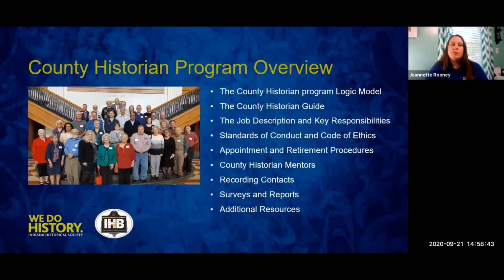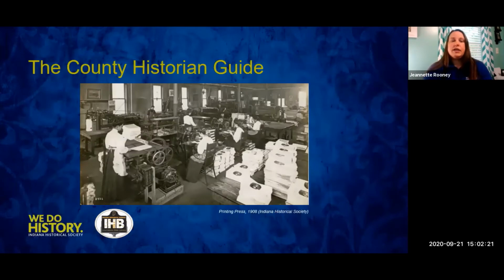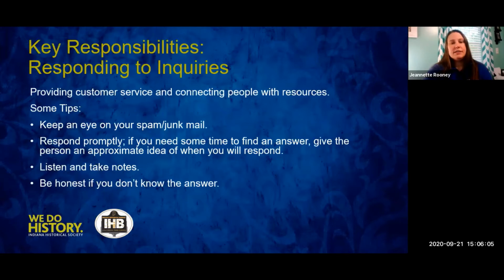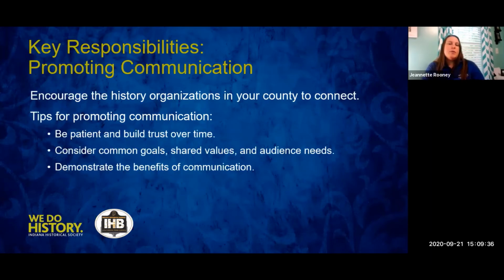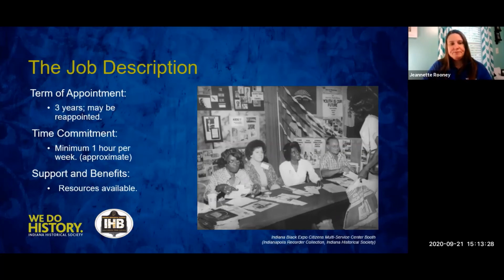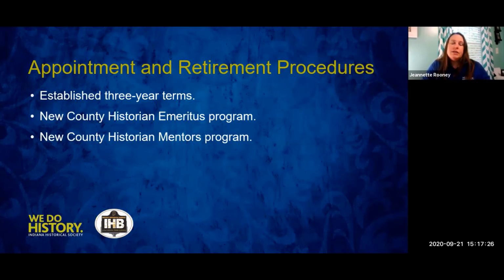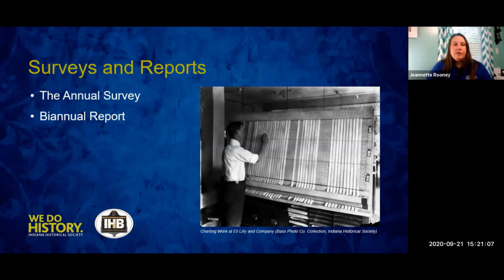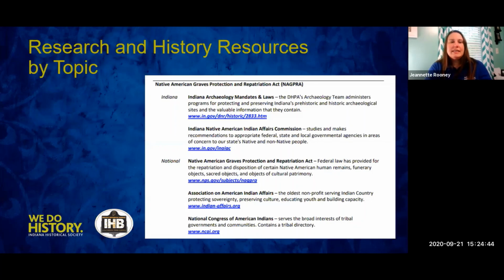County Historian Training Module 1 – County Historian Program Overview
This module provides an overview of the county historian program as well as covering additions to the updated county historian Guide. Presented by Jeannette Rooney, Indiana Historical Society.